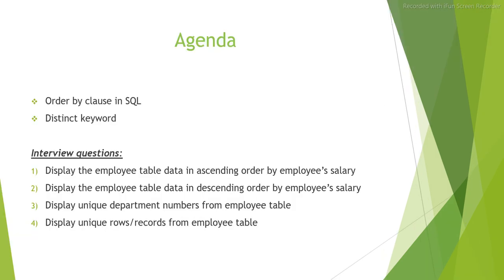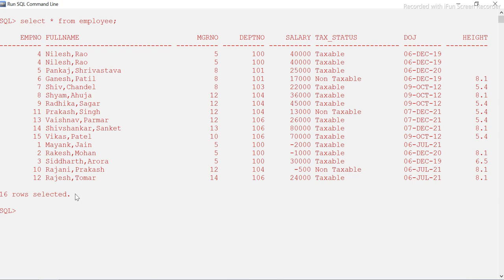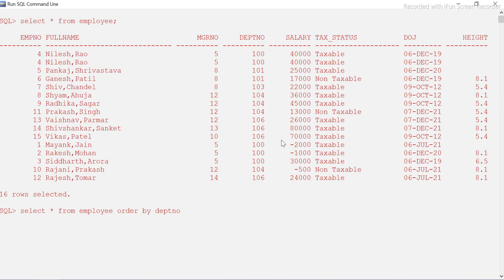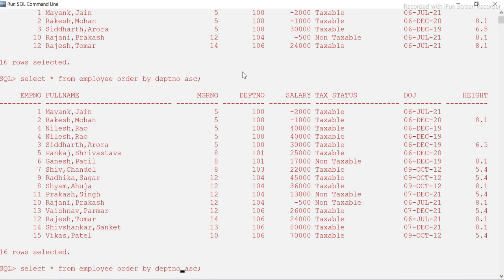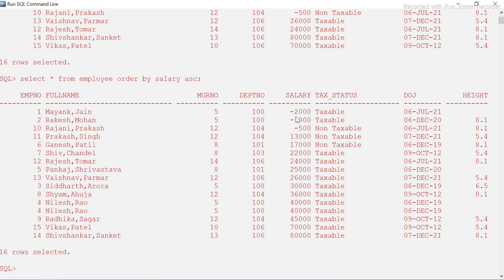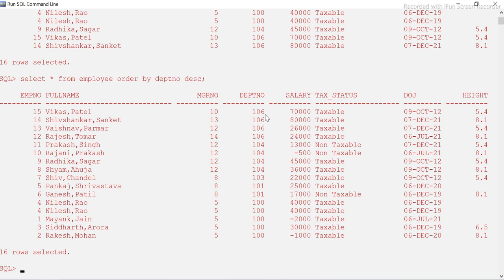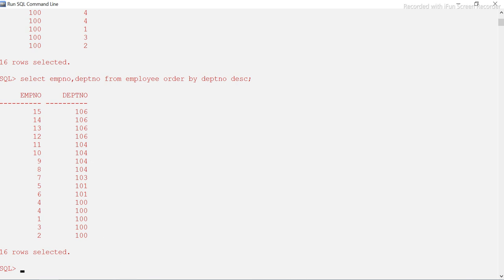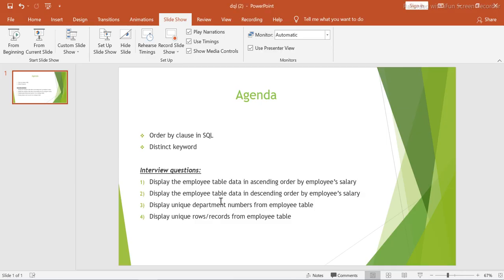The ORDER BY clause in SQL | distinct keyword in SQL | SQL Interview questions and answers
The ORDER BY Clause is used to sort data either in ascending or descending order from a table through a SELECT Query. In this tutorial  we'll check out All possible question on order by clause and distinct keyword.